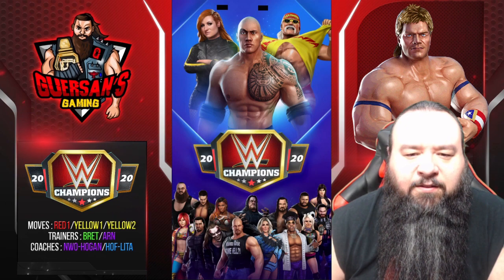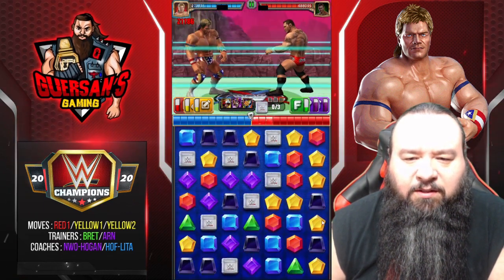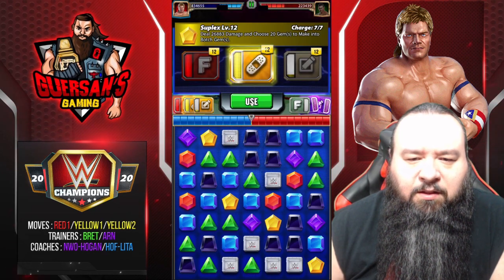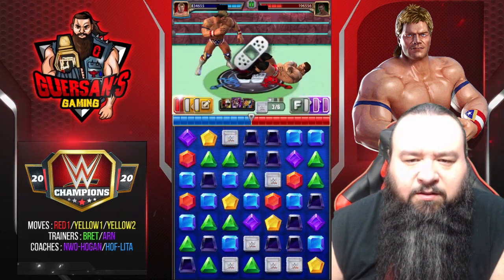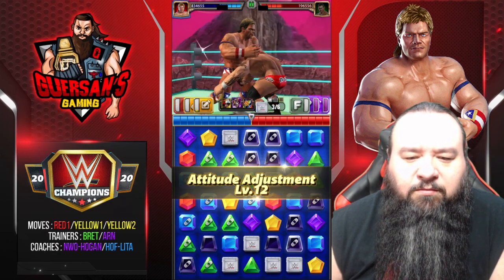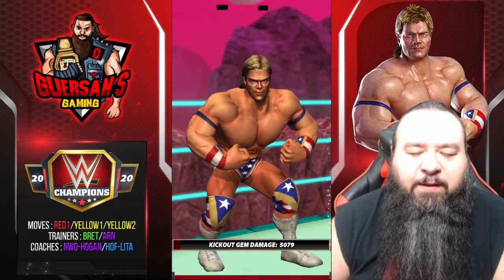Lex Luger 4SS Masters of the WWE Universe Today's Triumph Tour Gameplay / WWE Champions ⚔️